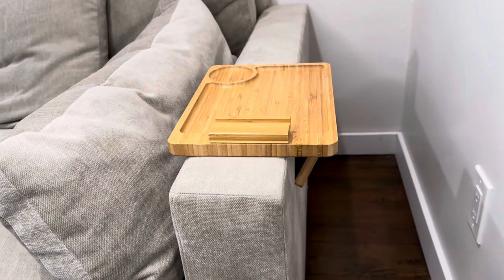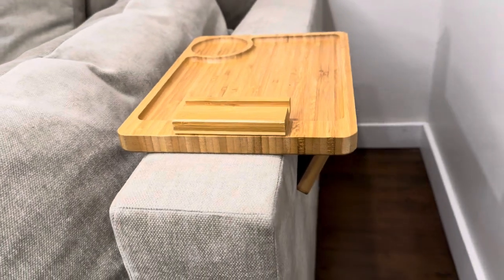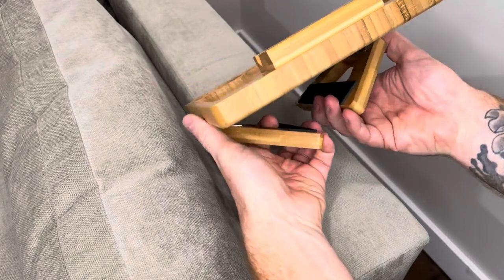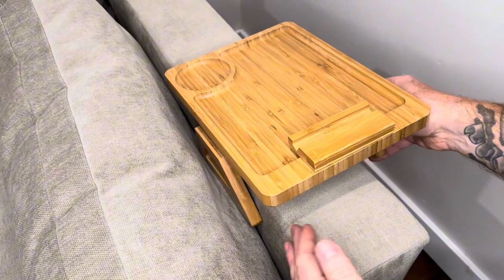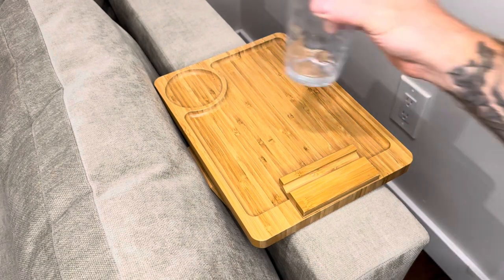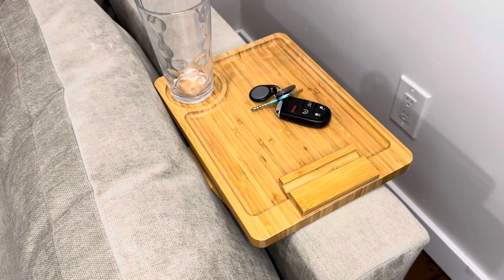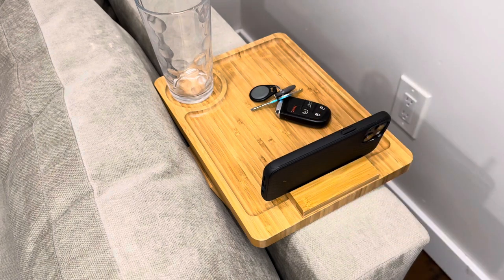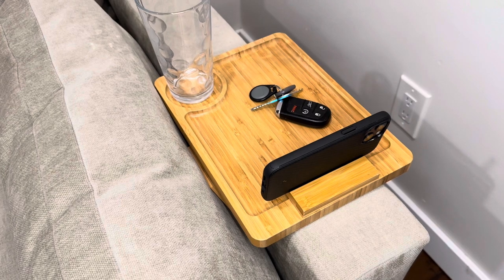Amazon Product Review: NAVREX Couch Arm Tray Table Clip on Sofa Armrest Tray Table with Phone Holder